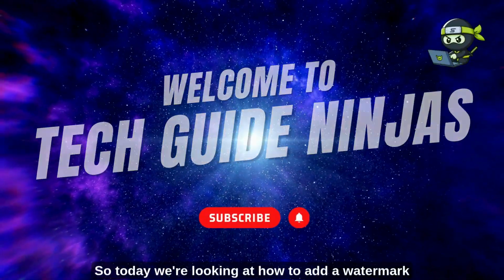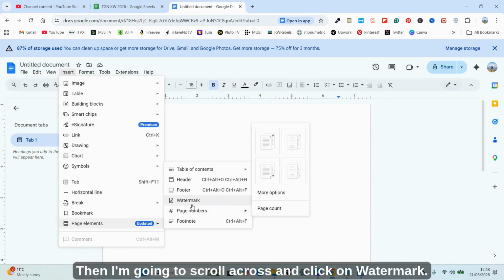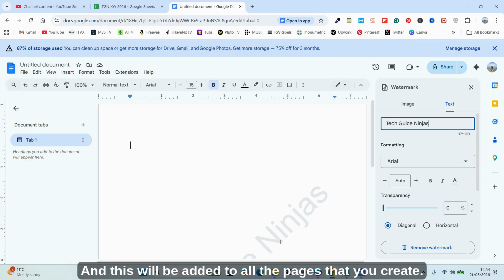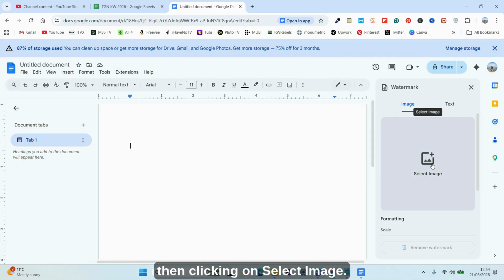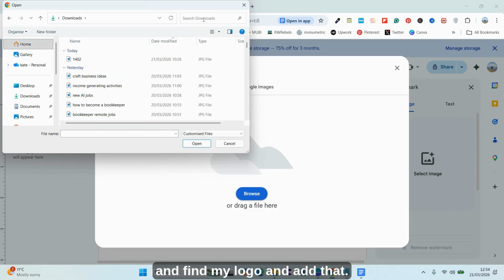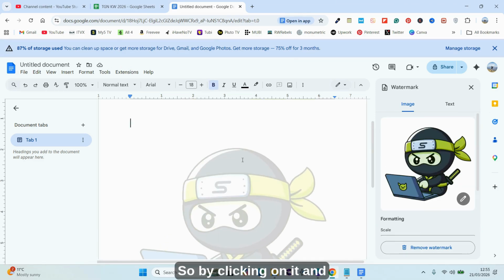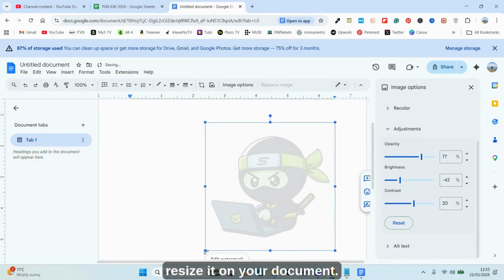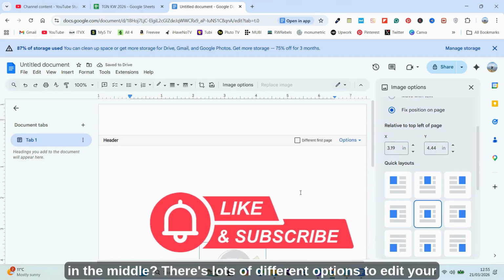Add Watermark to Google Docs in 1 Minute | Step By Step Tutorial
Today, we're diving into exactly how to add a watermark to Google Docs.

This quick Google tutorial shows you how to effectively add a word or picture watermark quickly and easily.

Get tips on how to edit your Google Docs watermark so it looks professional and in line with your business.🚀

Make sure your documents are never stolen again with a pro Google Docs watermark!